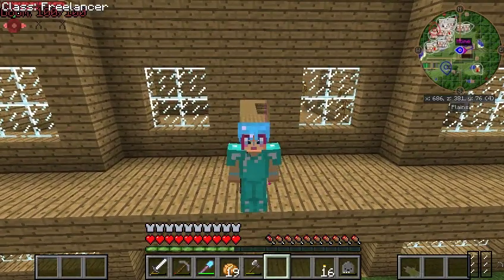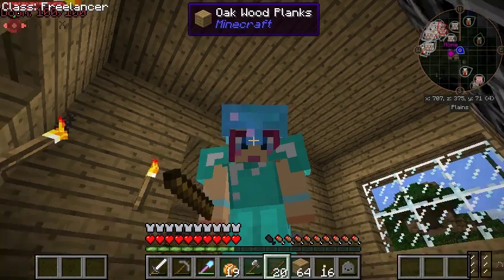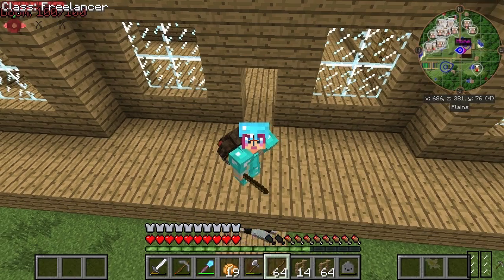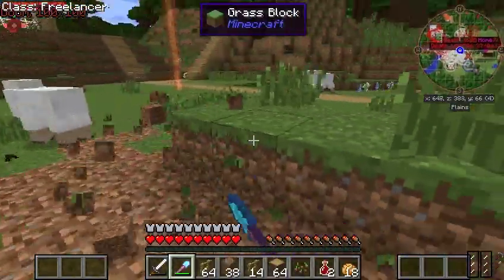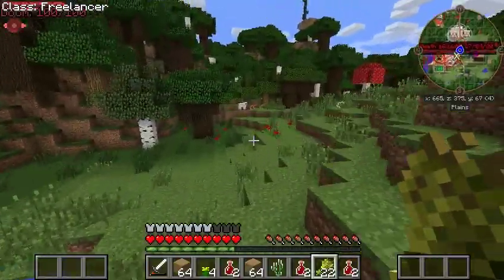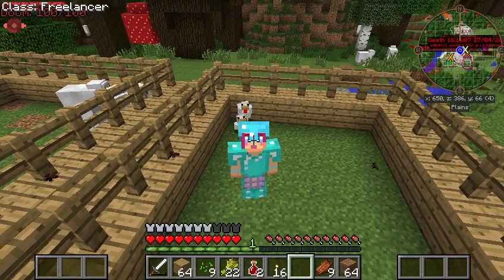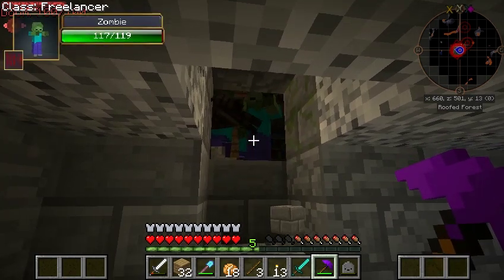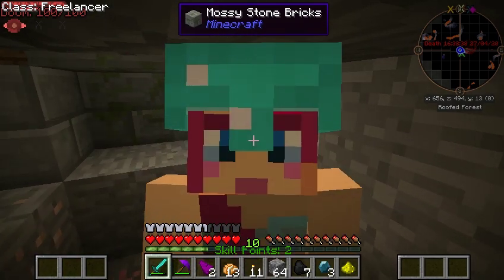IN LOVE WITH A VAMPIRE? Ep.5 | Crazy Craft 4